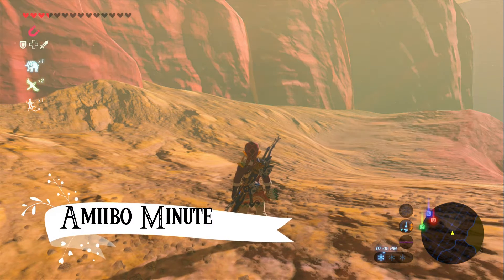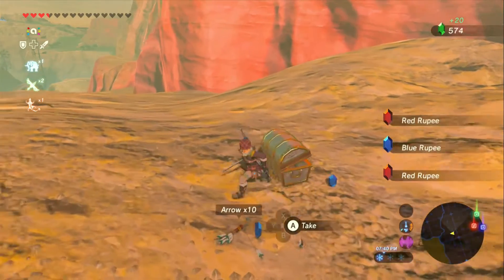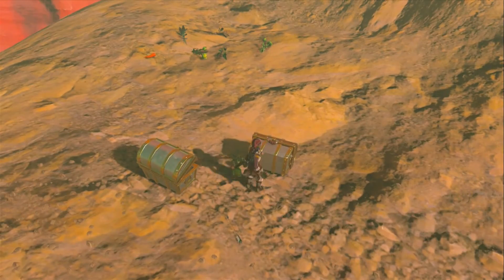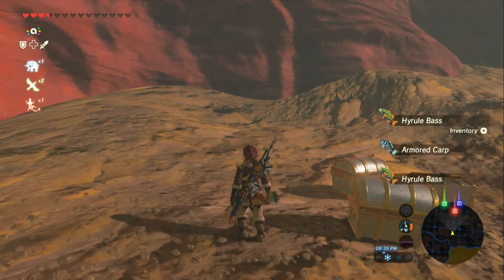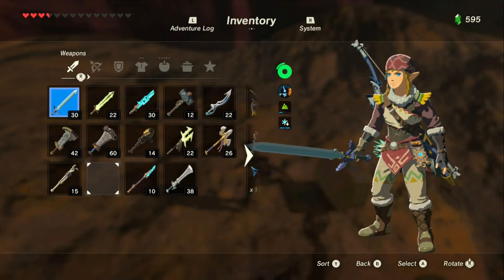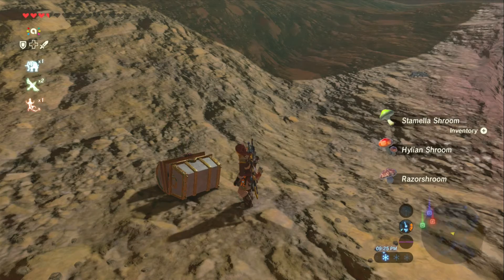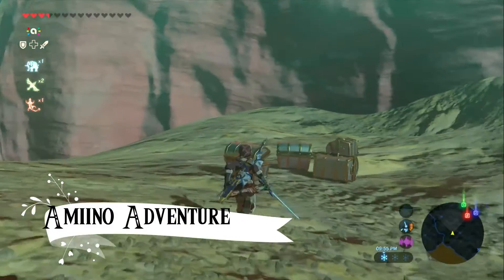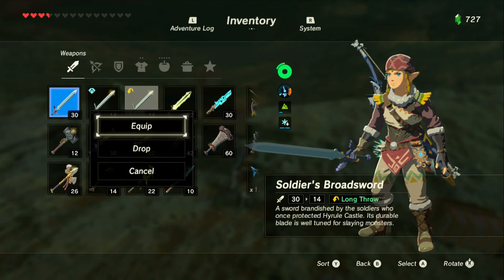GUIDE TO AMIIBOS - Amiibo Minute with The Zelda Lady - Ep. 1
Join me as we activate all 7 Amiibos in Breath of the Wild - What will the chest drop today?